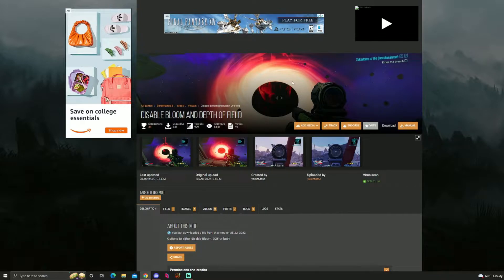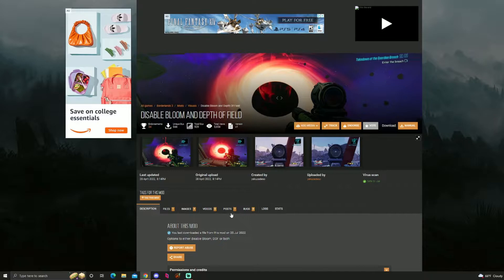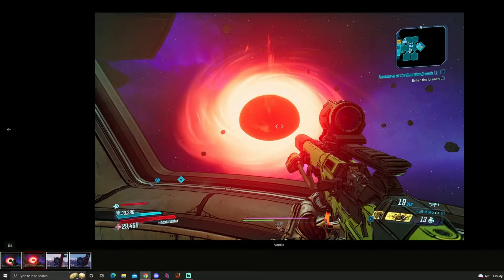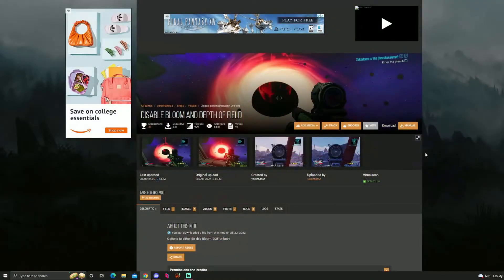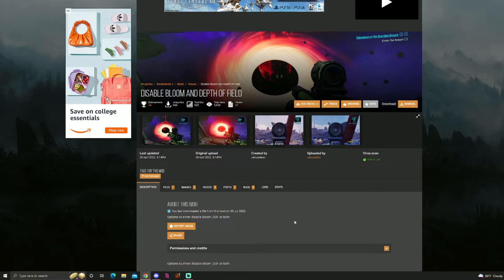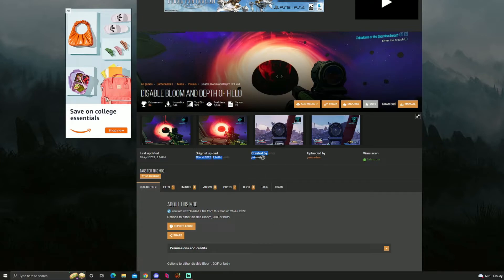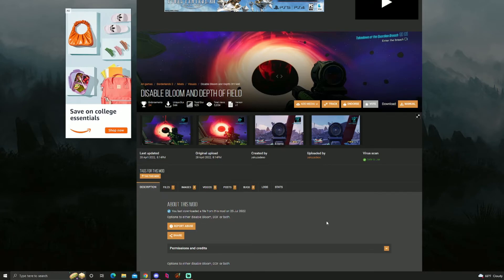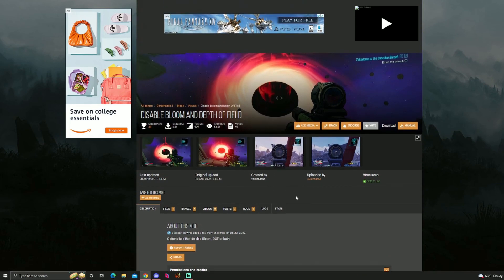Borderlands 3 PC | An easy way to increase your FPS and Performance in 2023.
Shoutouts to Yakuzadeso for making this mod. I wouldn't have started playing this game again if it wasn't for this. I'm not 100 percent if this will help out the masses but it has helped me and a buddy of mine's performance for this game. Follow the instructions in the Mod description. Don't know if it matter but I have the Disable BLOOM and DOF version.
Another good way to have stable performance is to minimize the amount of texture streaming in game. To do this on Steam go into your launch option by right clicking the game in the application then choosing manage, then in the launch options tab type  -NOTEXTURESTREAMING